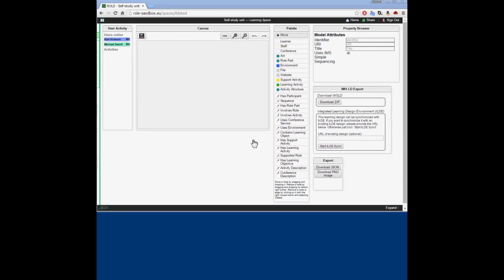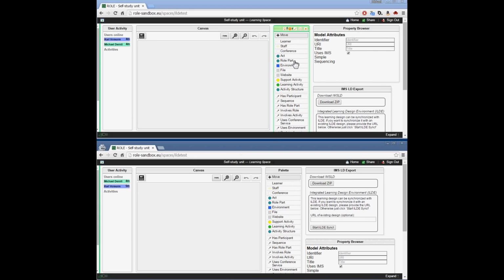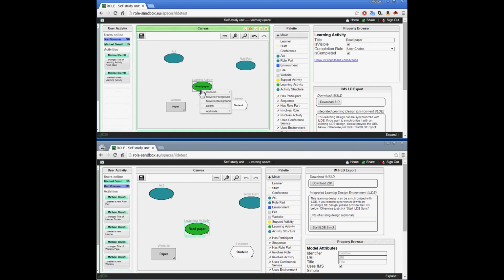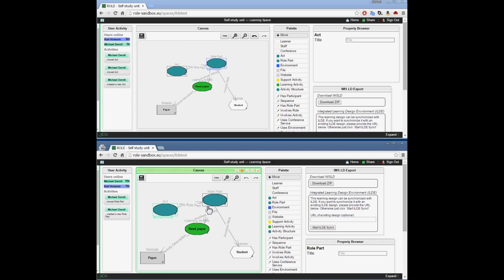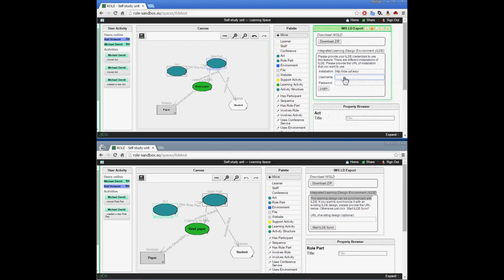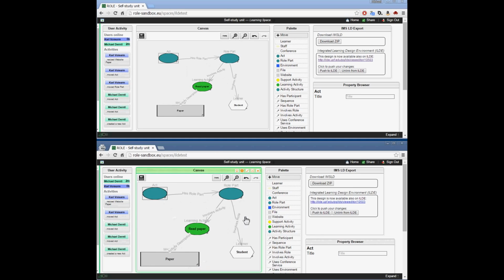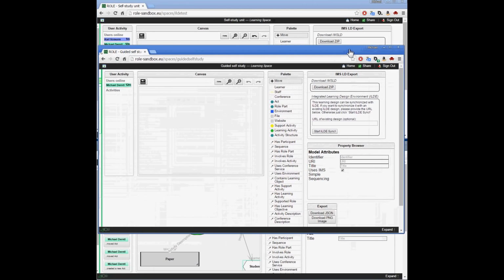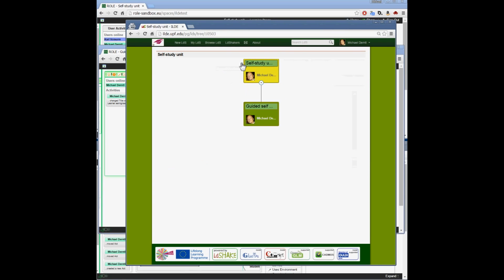SyncLD Tool Demo Collaborative Learning Design in the Web Browser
SyncLD is a web based learning design tool that enables real-time collaboration of multiple designers during the authoring process.

It integrates with the Integrated Learning Design Environment (ILDE; a social platform supporting all learning design stages. This integration is achieved by live linking the SyncLD design with an ILDE design.

SyncLD authoring follows the IMS LD specification, and it exports IMS LD compliant content packages. SyncLD was built on the SyncMeta framework

Research and development on SyncLD has been funded with support from the European Commission in the METIS project (no. 531262-LLP-1-2012-1-ES-KA3-KA3MP). This video reflects the views only of the author, and the Commission cannot be held responsible for any use which may be made of the information contained therein.